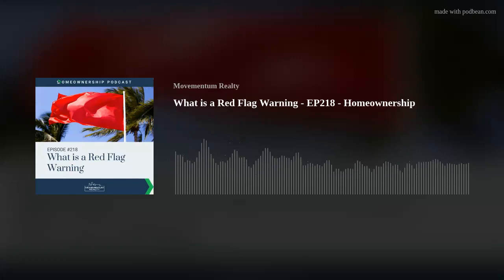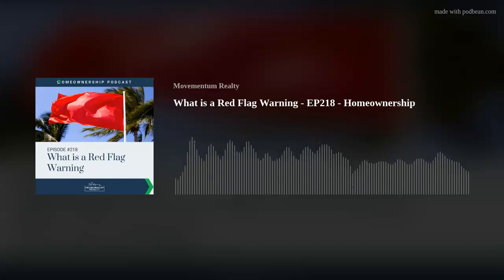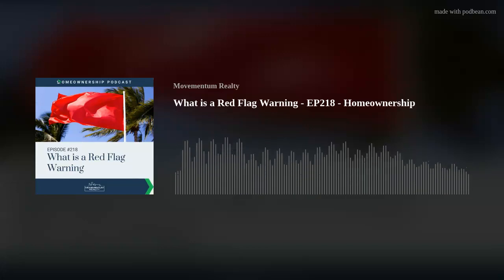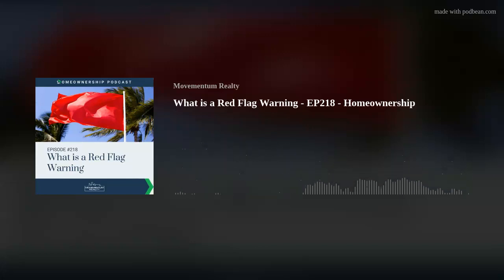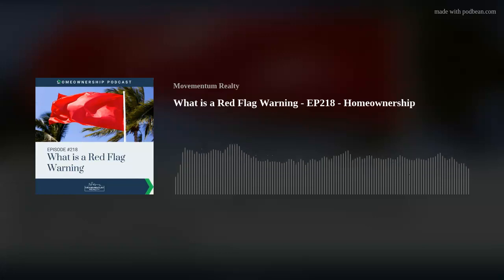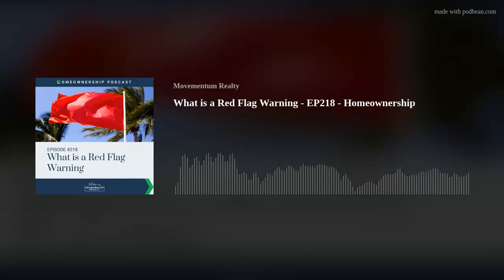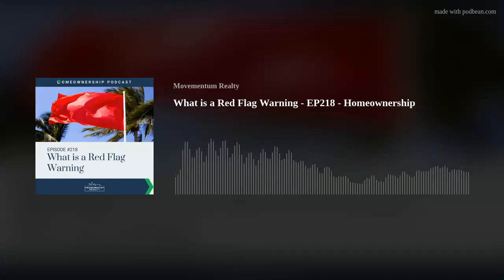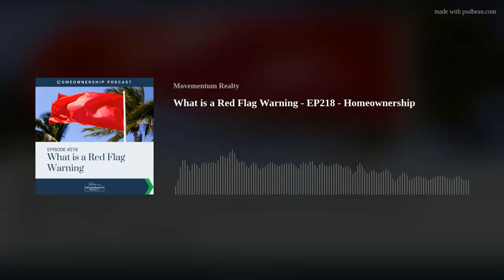What is a Red Flag Warning - EP218 - Homeownership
In this episode we discuss the meaning of a Red Flag Warning. Simply put, a red flag warning means there is a high danger of fire due to weather conditions. Dry air, high winds, and warm temperatures make the perfect conditions to create out of control fires. Be especially careful when smoking on these days. Throwing a lit joint, cigarette, or cigar on the ground could lead to a serious fire. If having a fire with a permit on these days be especially careful extinguishing it when done. Make sure to flip the fire as you water down the entire fire and surrounding area.